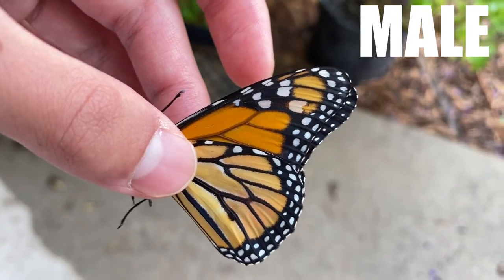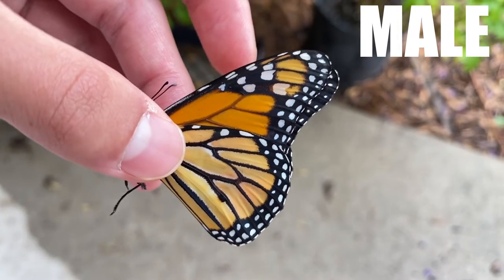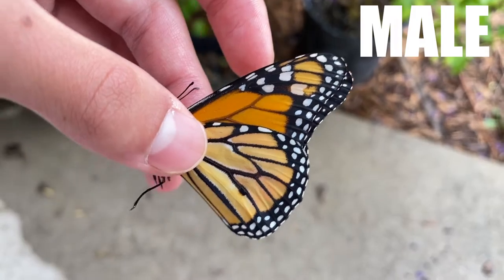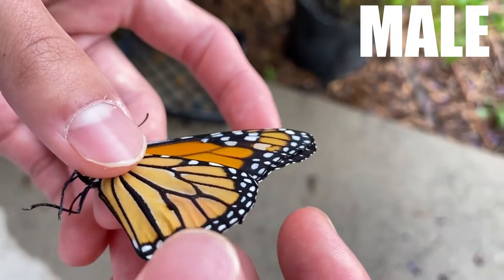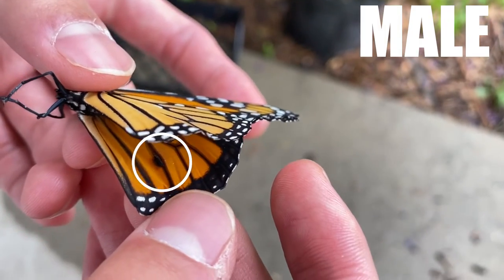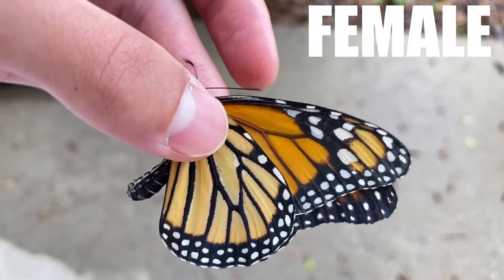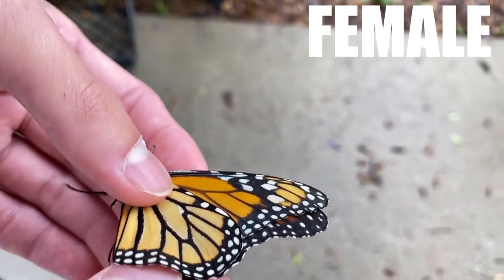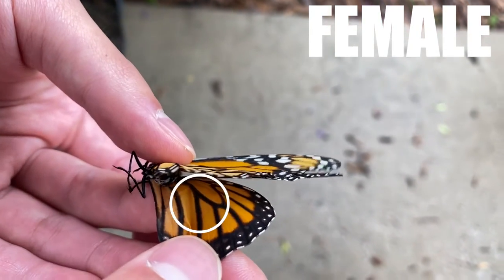How to identify a male and female monarch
In this video Casey will show you how to identify whether a monarch is a male or female.

Credits:
Director/Cast: Casey Kong
Editor: Julie Kong
Photographer: Mijeong Baek
Special Thanks:
- Chip Taylor
- Ann Ryan
- Jim Lovett
- Dena Podrebarac
- Esther Kong